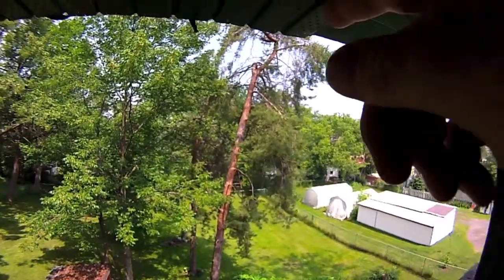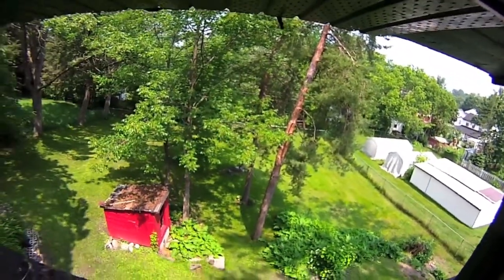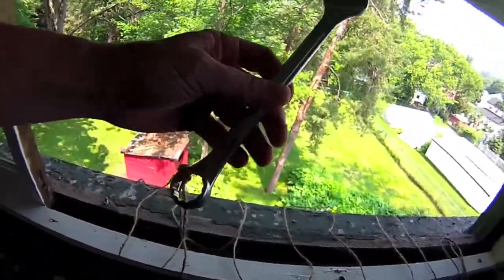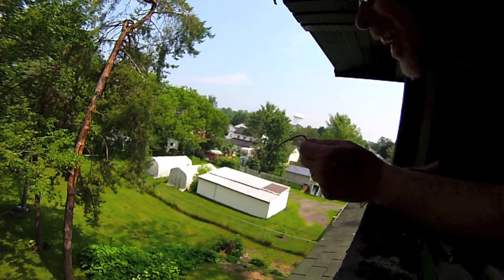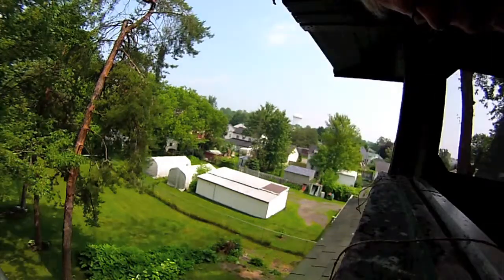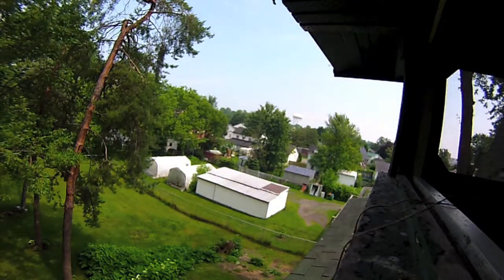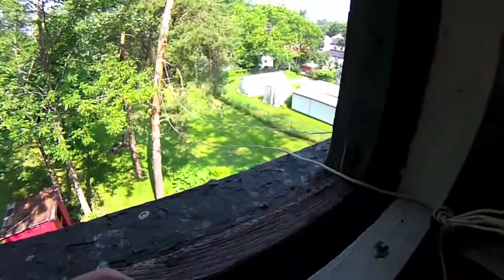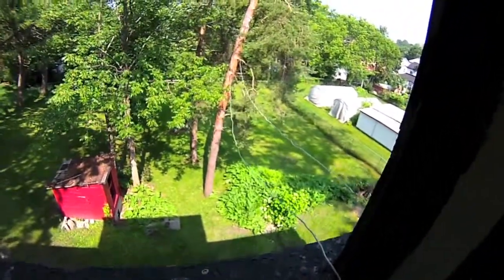Tree Ropin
I need to get a rope between the Crowsnest ad the bug pine tree some 30 feet away. Good Times.